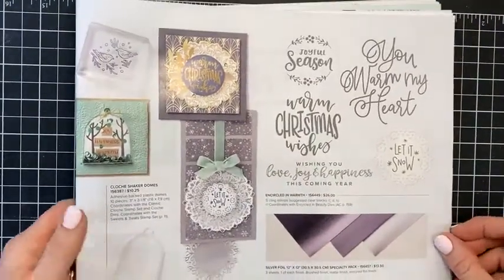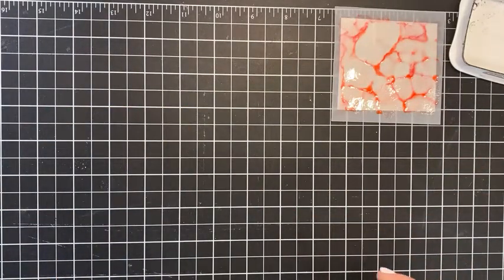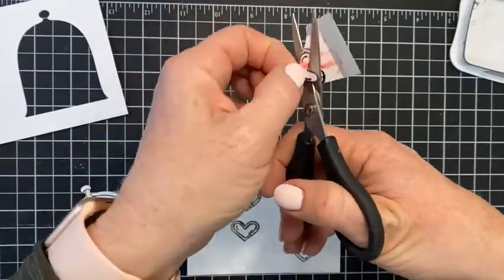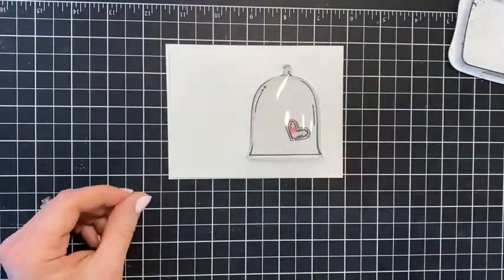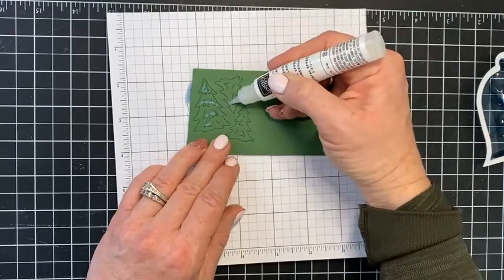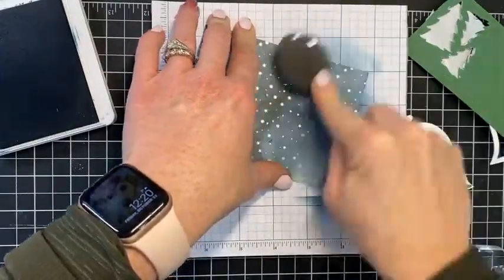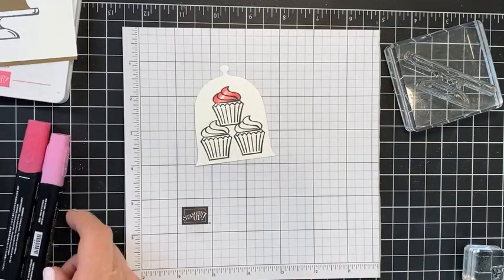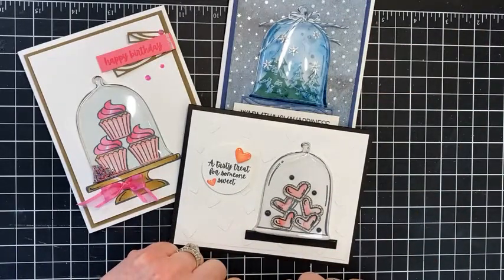Episode 76: "Why Did I Buy This?" - Cloche Shaker Domes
These domes coordinate with the Classic Cloche Bundle (156786, $61) and the Sweets & Treats Stamp Set (156561, $23).

Not only can you make shaker cards with these domes, there are a few techniques you can do with them!